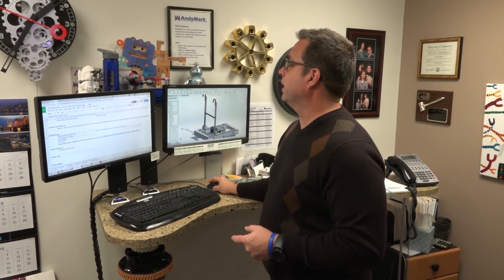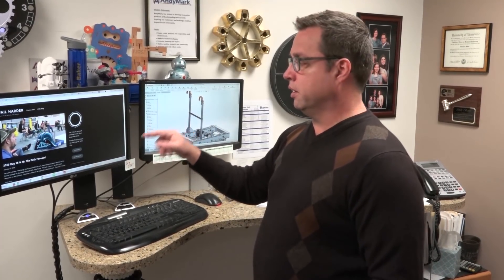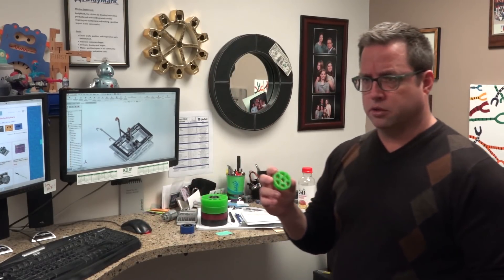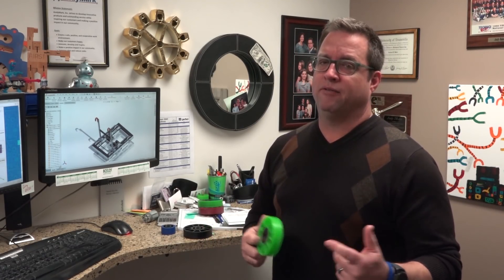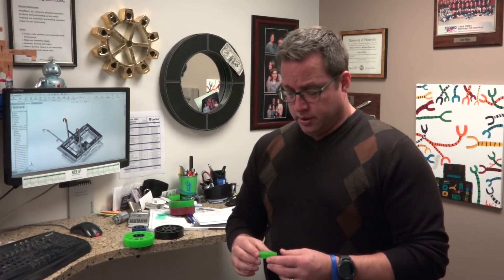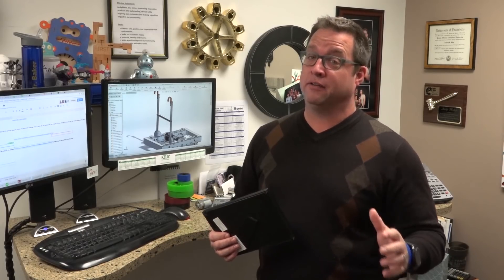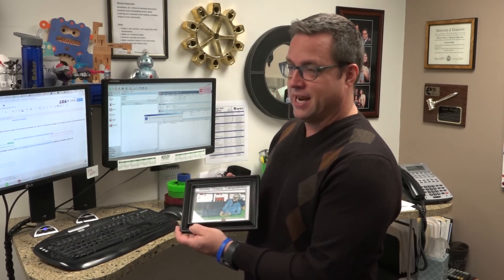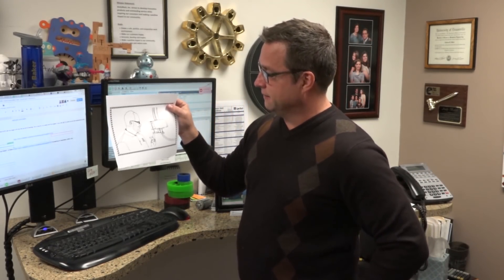Blogs to See, Compliant Wheels & Next Coloring Page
We've mentioned the spectrum blog a dozen times. Why? Because. Its. Amazing. Check it out!

JVN's blog about the Robowranglers 148 is also a grand resource.

Compliant wheels. SO MANY. We have 21 different kinds. Not each wheel works in every application. If you've tried one and it didn't work for you, don't give up on your design! Try different kinds. Maybe change the durometer or diameter. If something breaks, don't give up and keep trying!

COLORING CONTEST TIME!
Thank you to all our participants! Get the info on the next one over